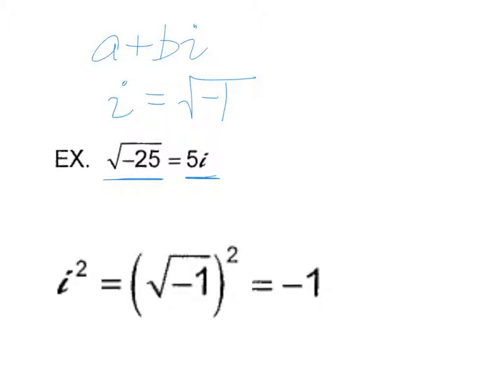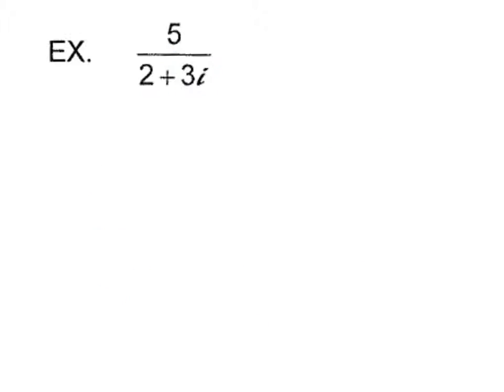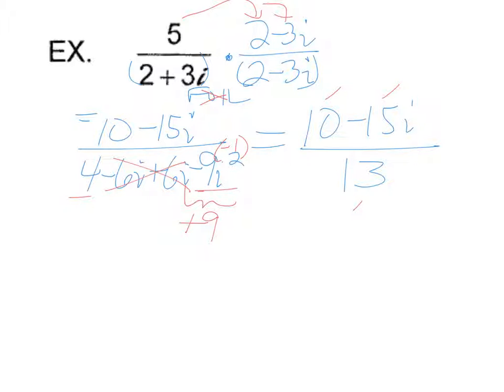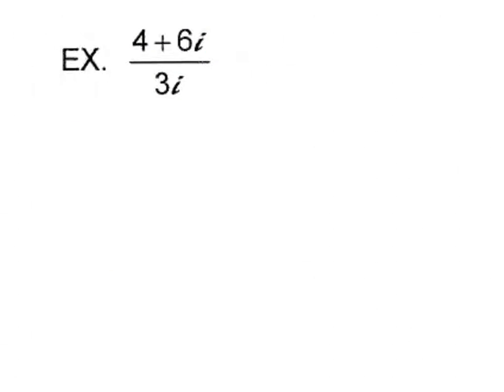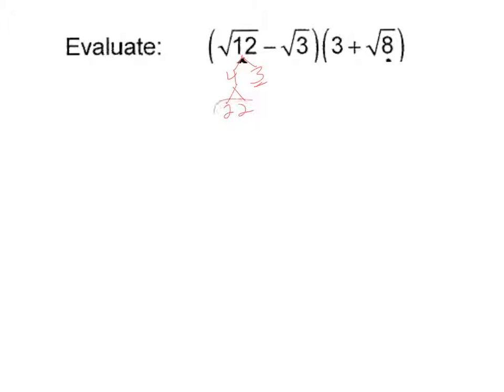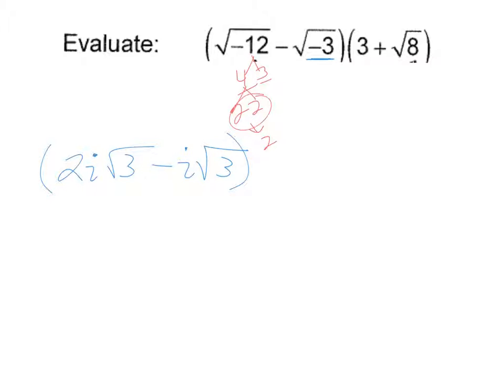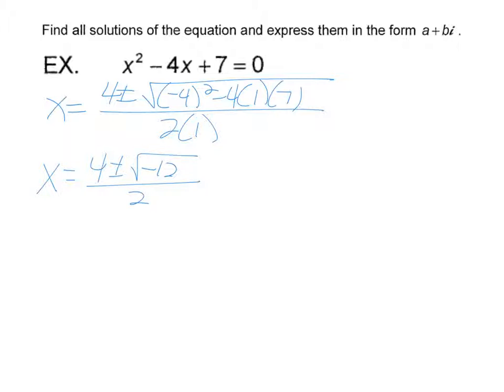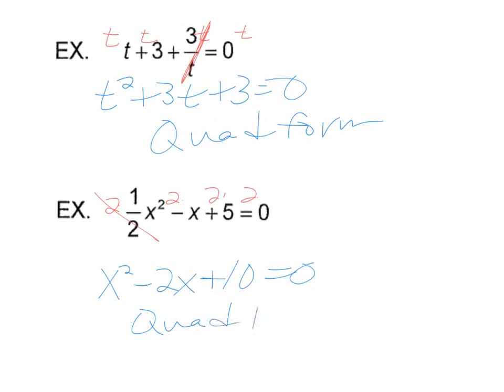Complex Numbers Precal